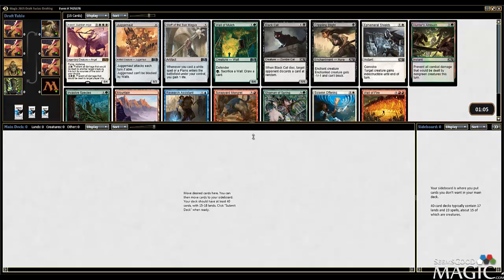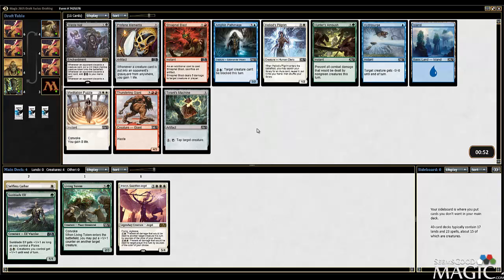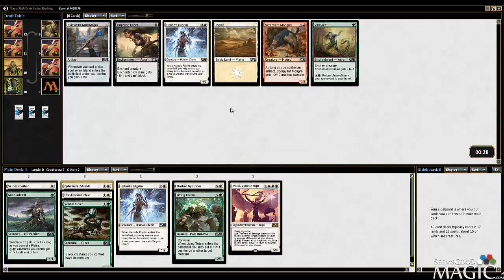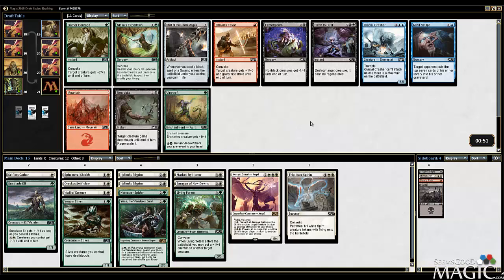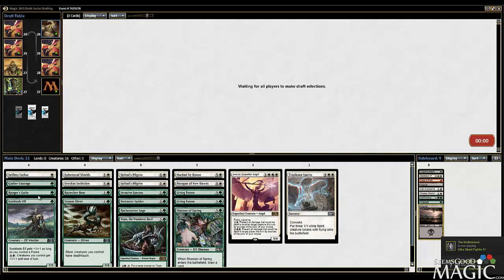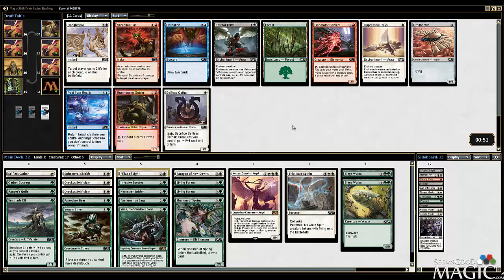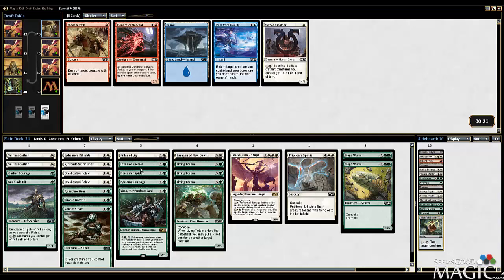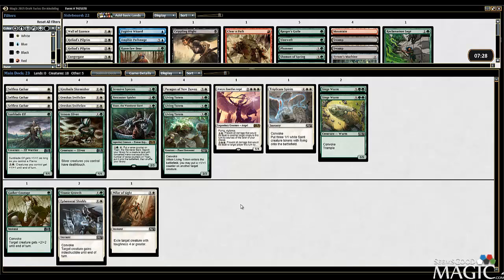M15 Draft #28 - Drafting